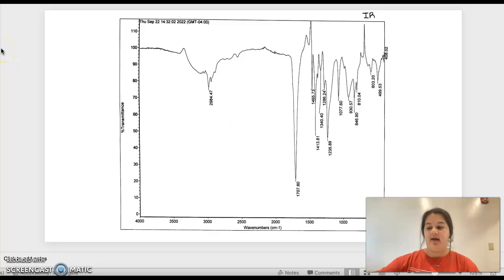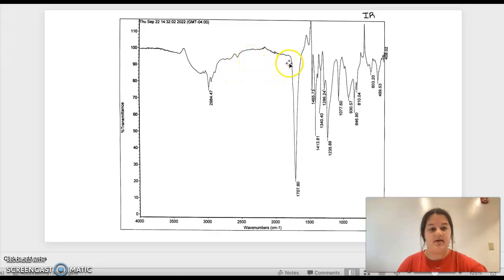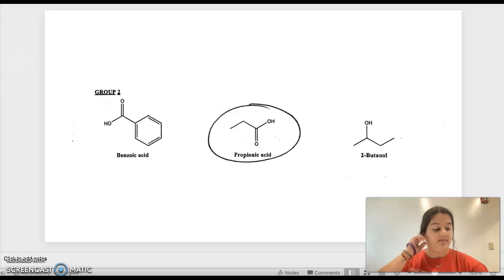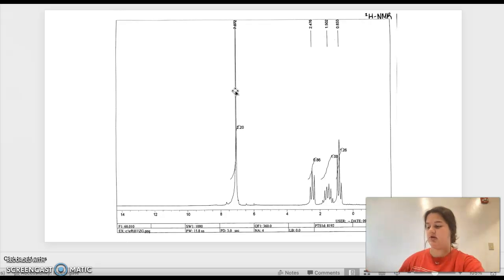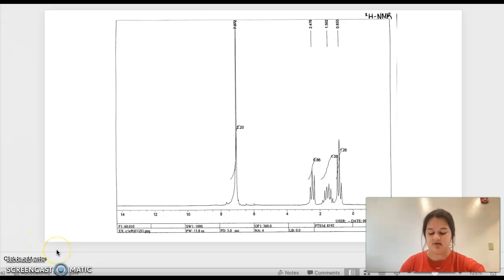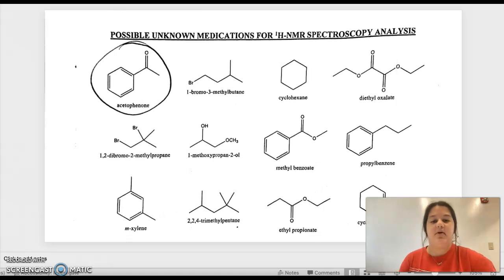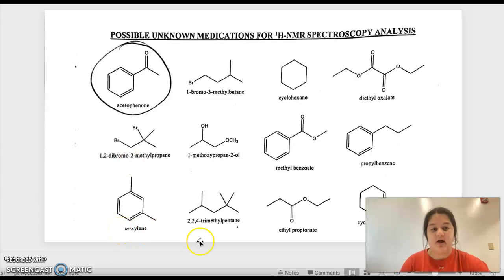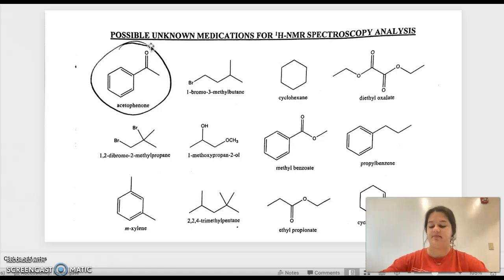NMR/IR Lab Report